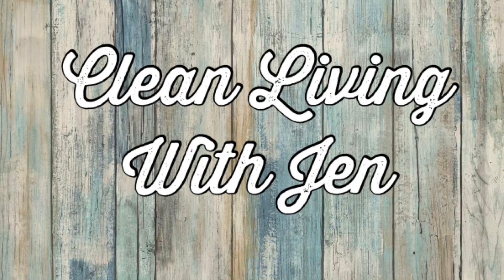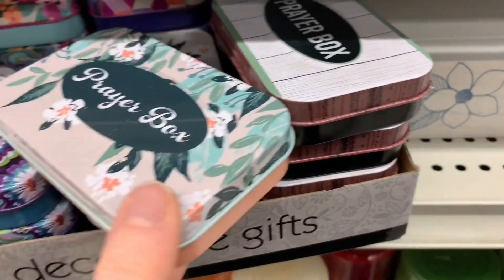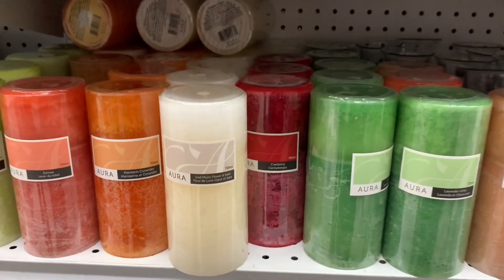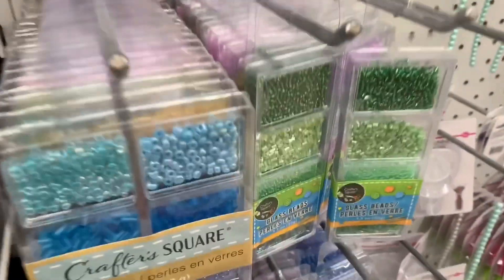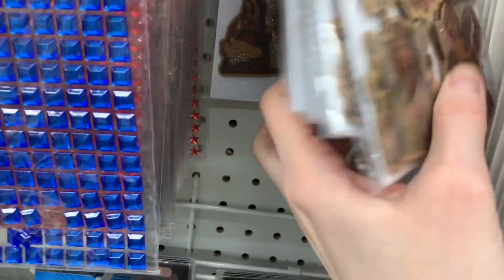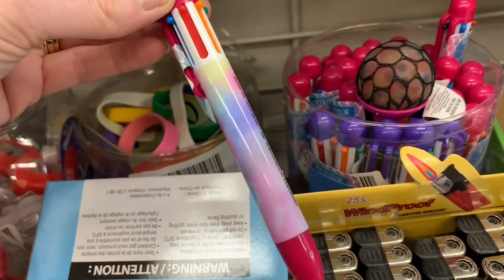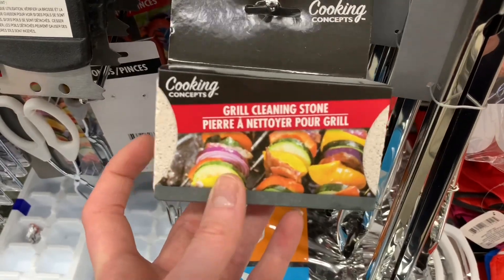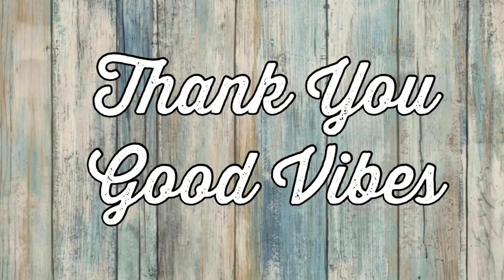DOLLAR TREE WOW 72 HR CANDLES • AMAZING NEW FINDS • FEBRUARY 1 2020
🤍WHAT A DAY AT DOLLAR TREE!🤍
CUTECUTCRAFT ETSY SHOP

Good Vibes,
Jen